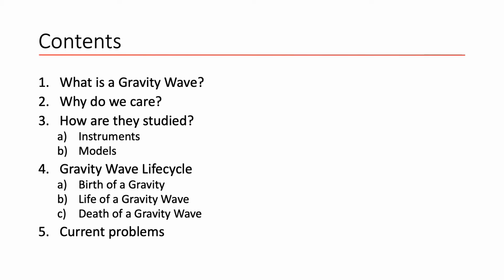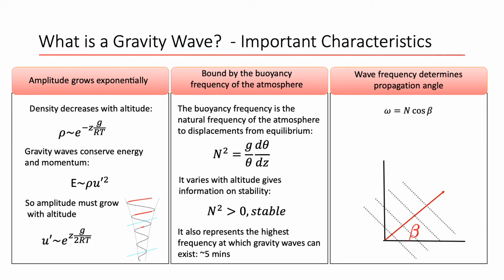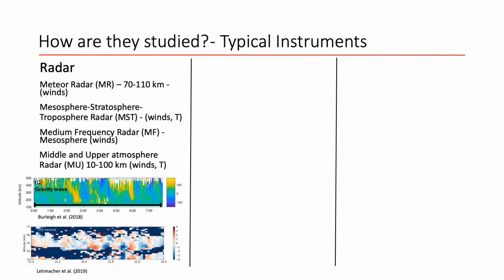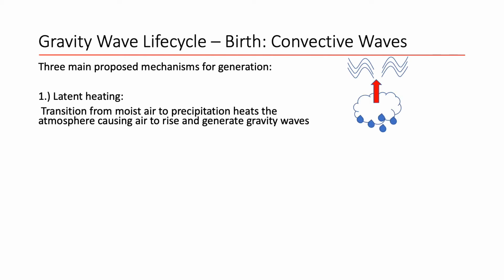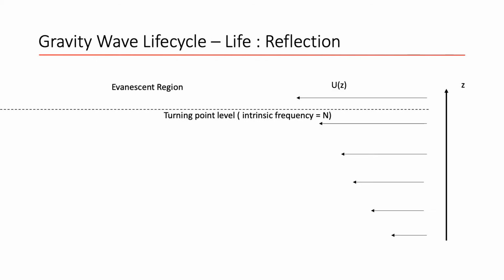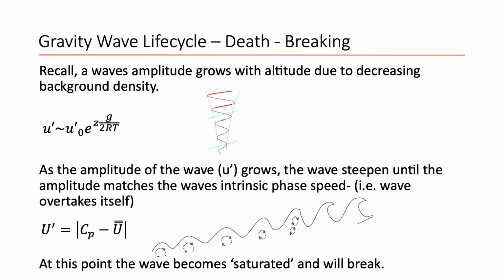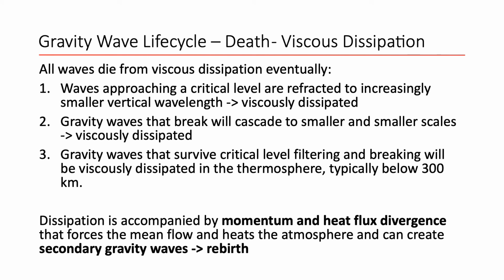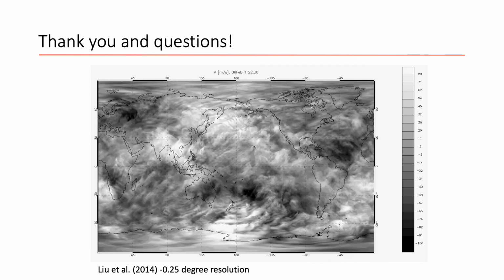2020 CEDAR Workshop: Student Tutorial: Introduction to Gravity Waves